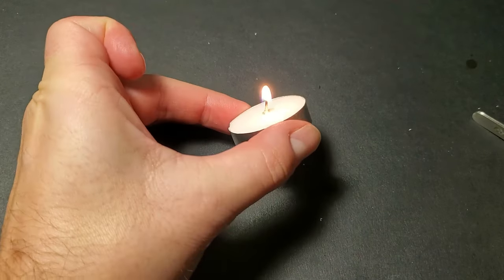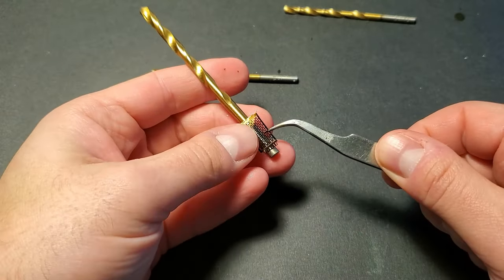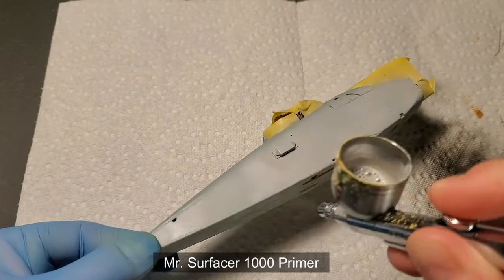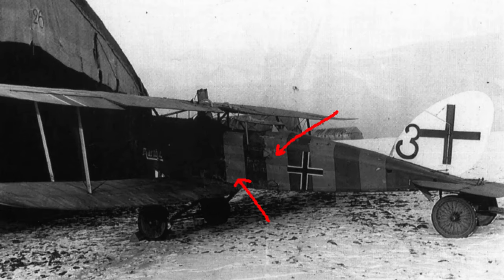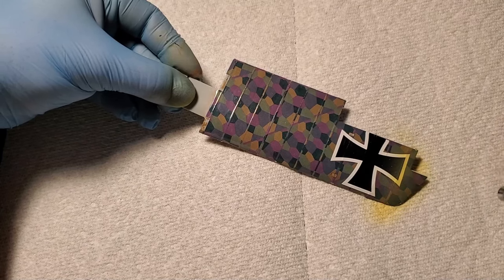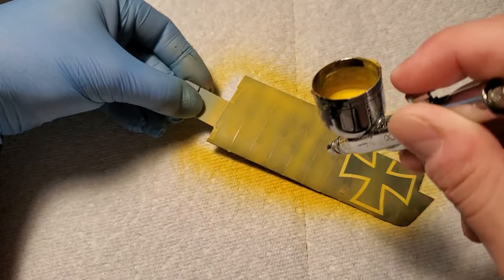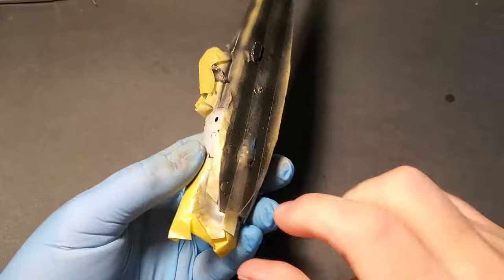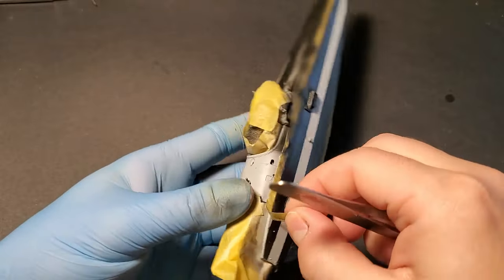Wingnut Wings 1/32 Halberstadt Cl.II, Part 2 - Painting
In this video, I'm going to paint  my current project -  1/32 Halberstadt Cl.II from Wingnut Wings .